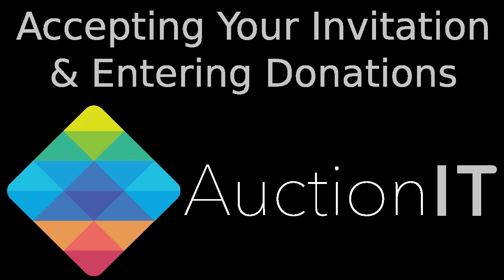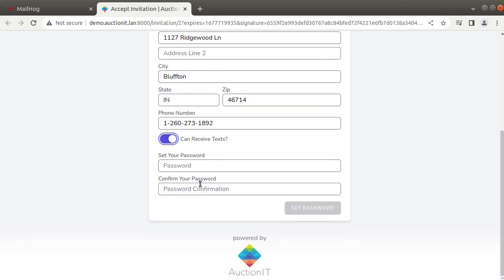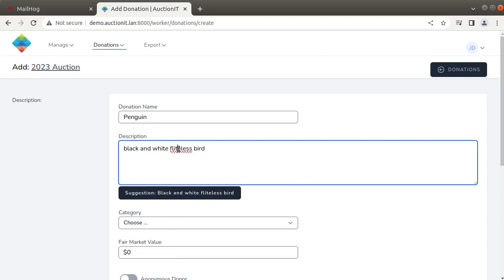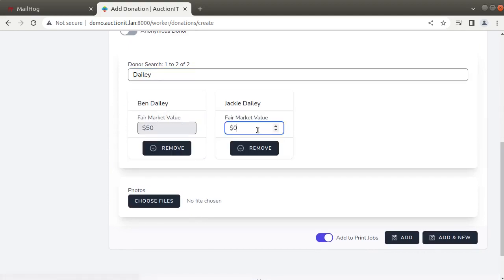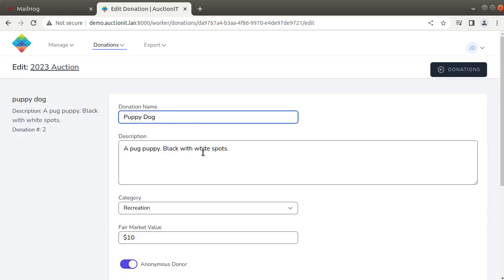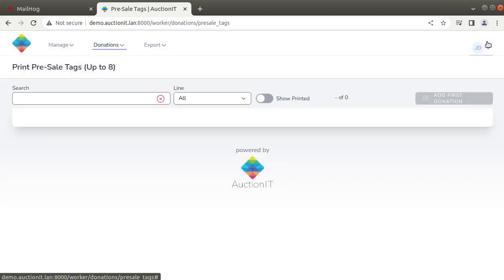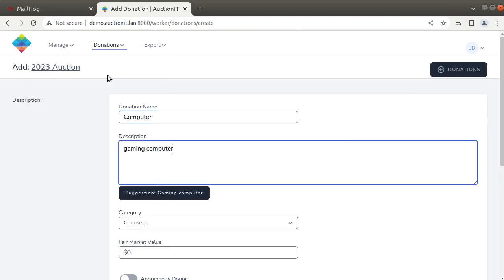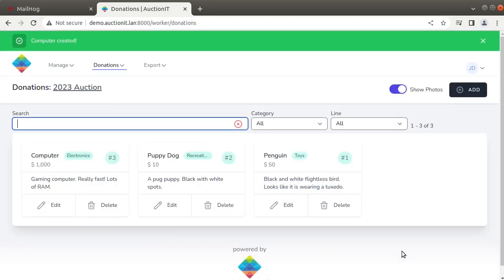Accepting Your Invitation & Entering Donations